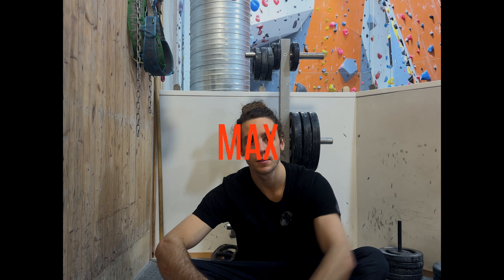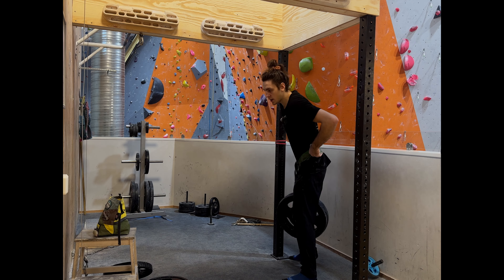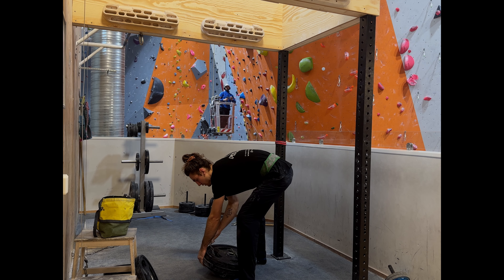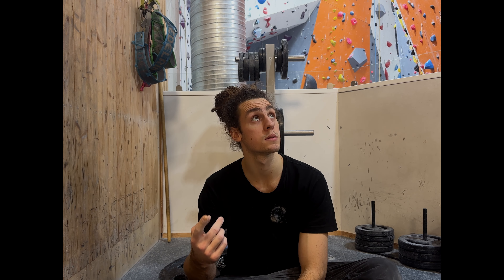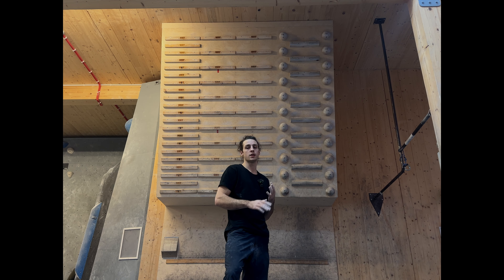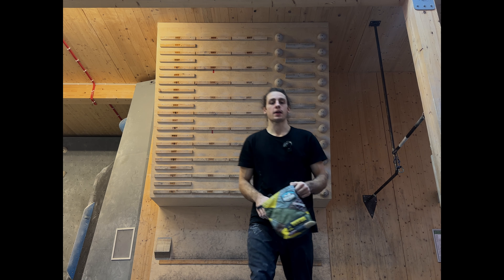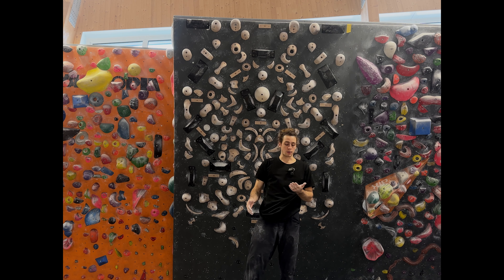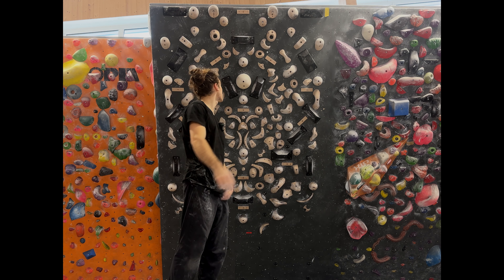I'M NOT STRONG ENOUGH FOR V13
Road To V13: Episode Two

Hard benchmarking session.